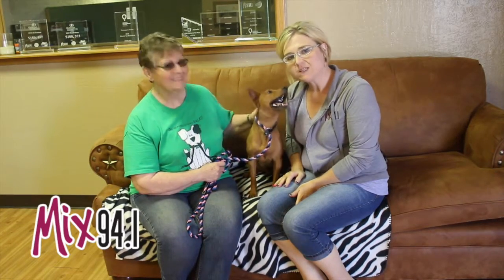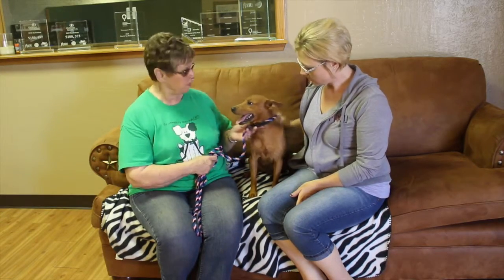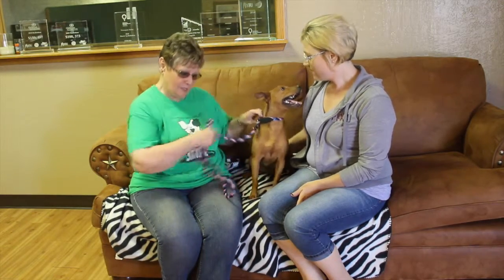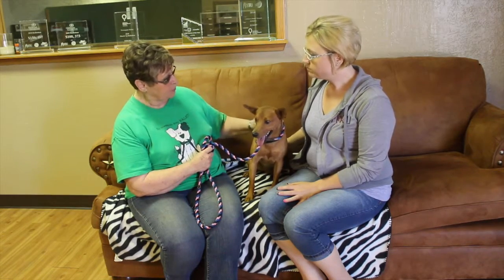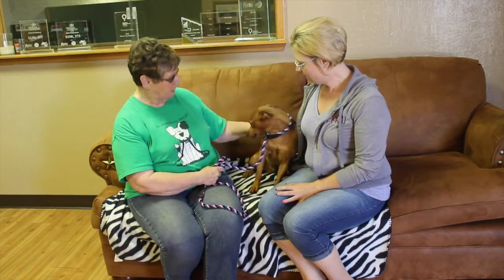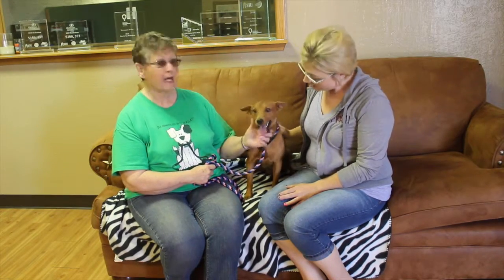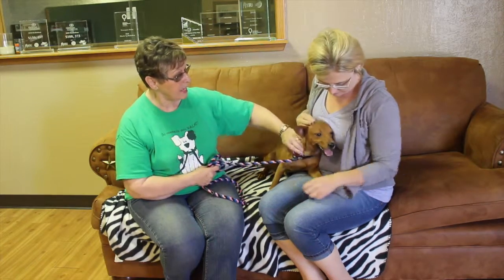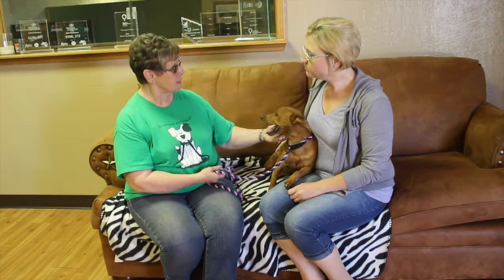Mix Pet of the Week -- Meet Petey!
This dog's bark is definitely worse than its bite. He can be a little loud, but he's super sweet and would be perfect for a family to take in! Contact the Amarillo SPCA today.